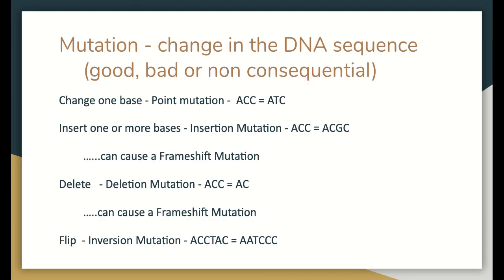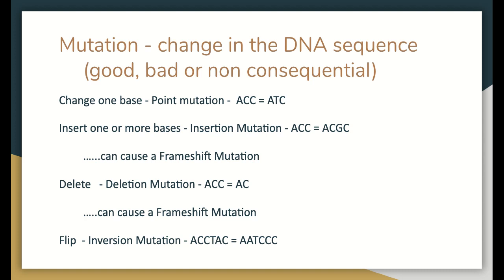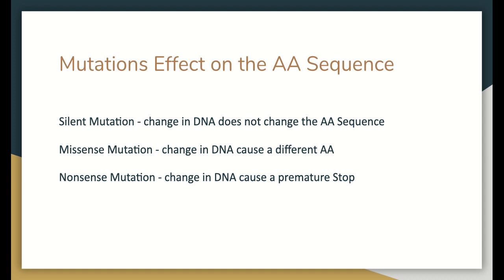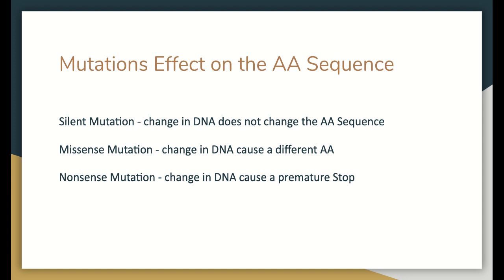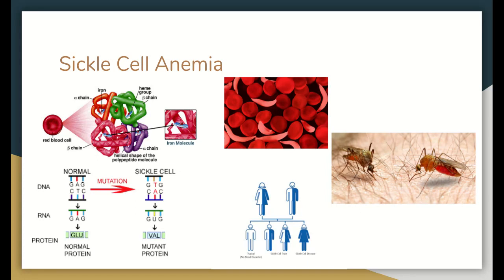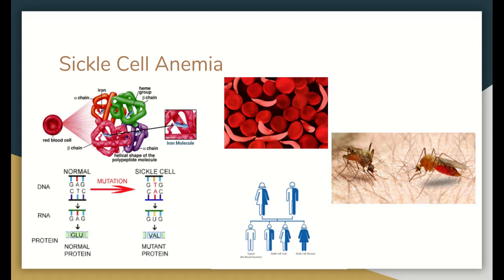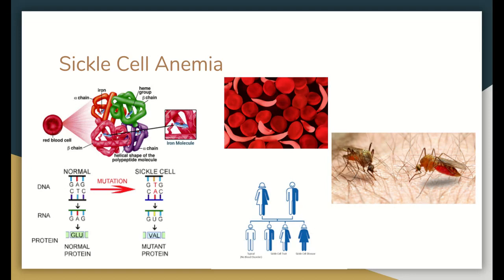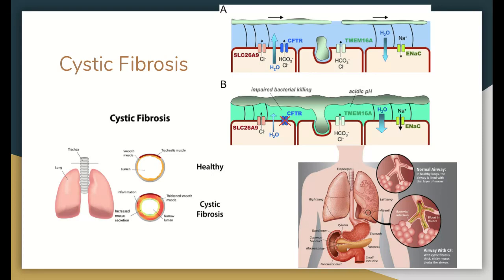AP Bio -April 6th mutations - Google Slides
AP Bio - April 6th